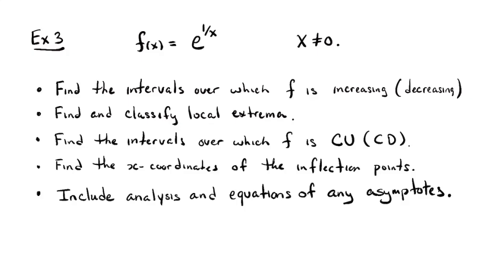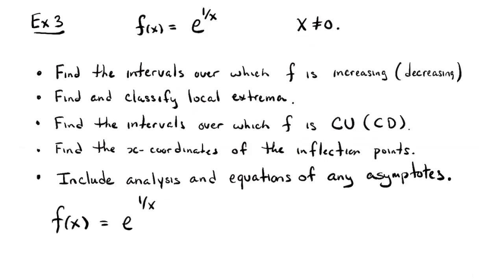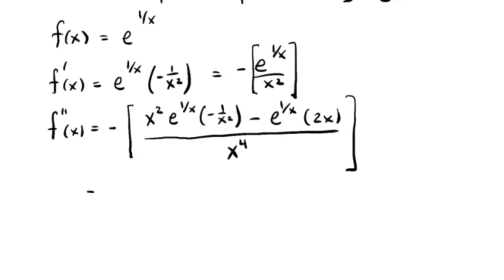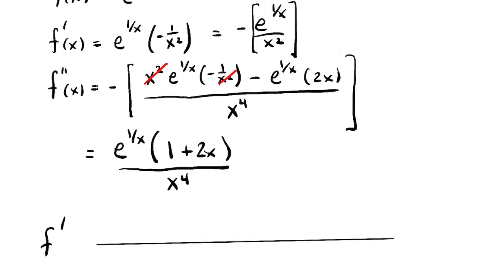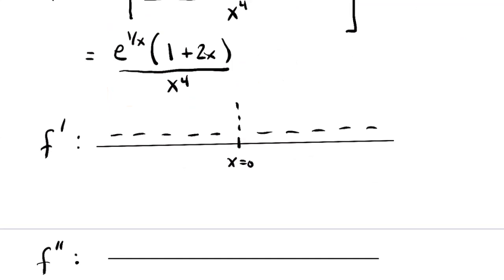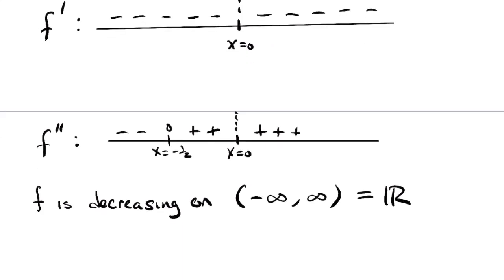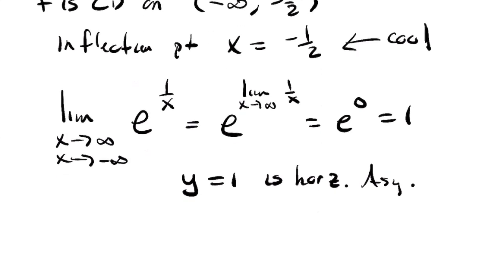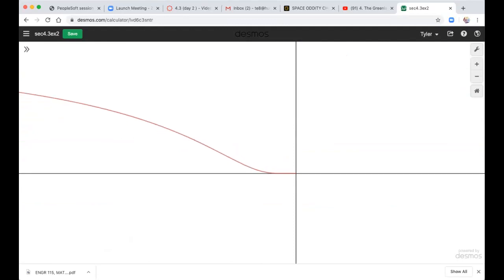MATH 109 - Section 4.3 (day2) Analyzing the Graph of exp(1/x)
This short video gives an additional example of how we can use the first and second derivatives to analyze the shape of the graph of a function.